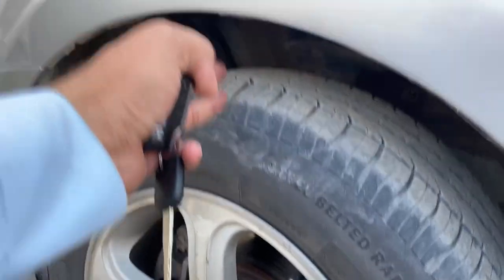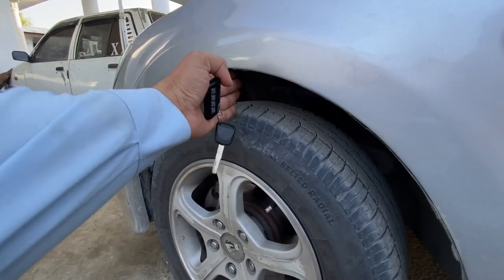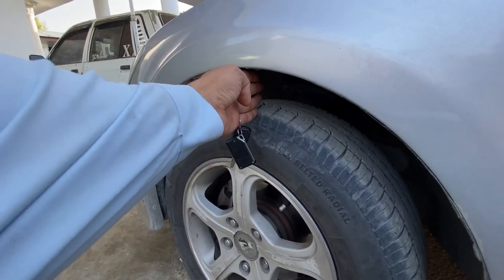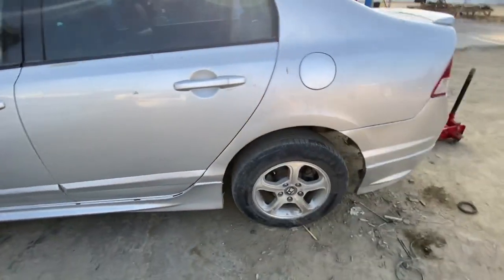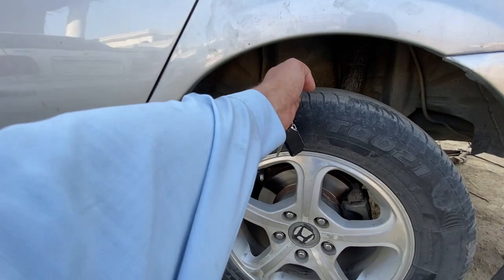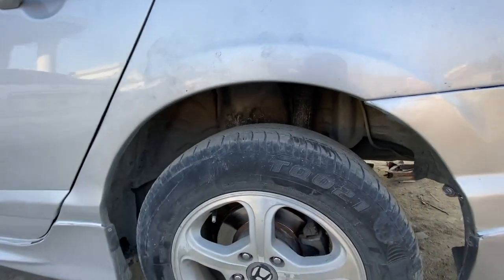Installed Spacer in Reborn | Spacer in Shocks | Fit zunaisha samin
In this video we will installed spacer in reborn car shock. we will show your before and after of car result. i hofe your will enjoy this video. Thanks for your loving and supporting.